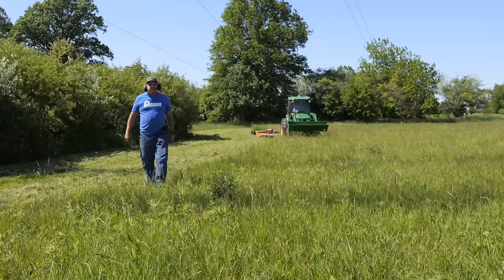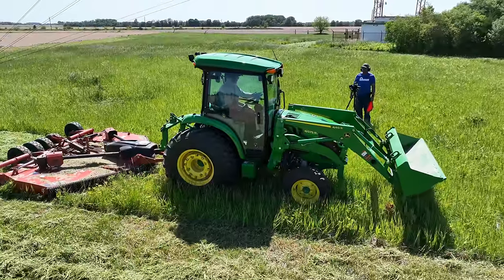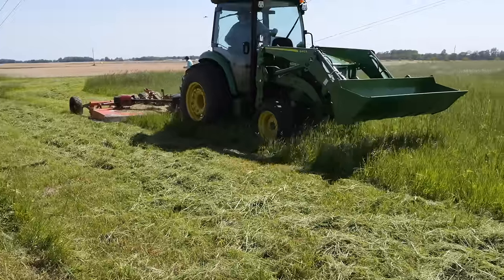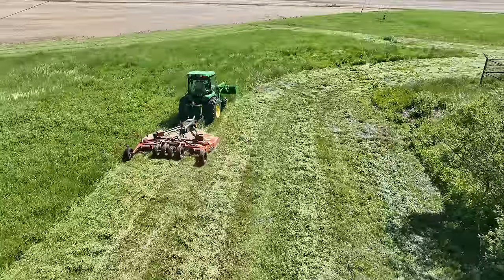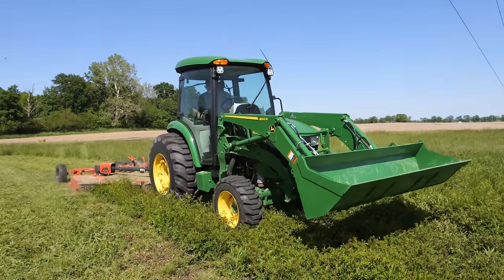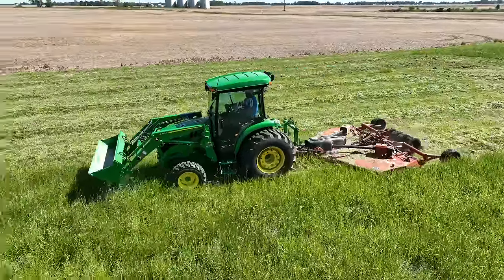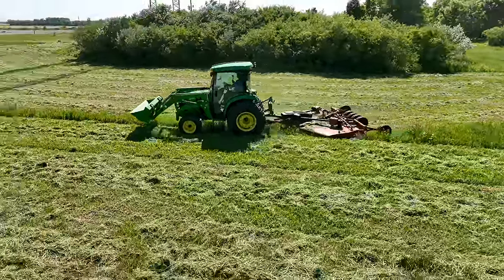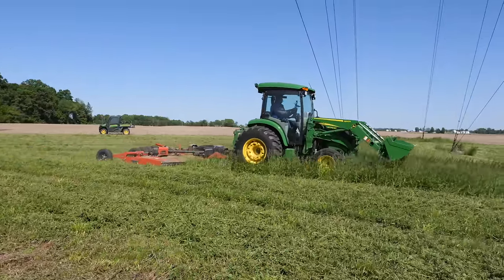75 Horsepower Compact Tractor + 10' Flex Wing Mowing, John Deere Compact Tractor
Putting the new John Deere 4075R to the test - mowing with the RhinoAg 10' flexwing mower in tall grass on uneven ground! Tractor Time with Tim and Kenton evaluate how the tractor handles compared to the JD5075E and the mower!